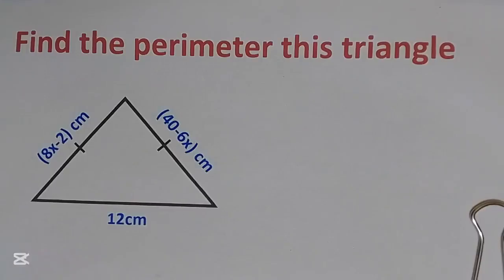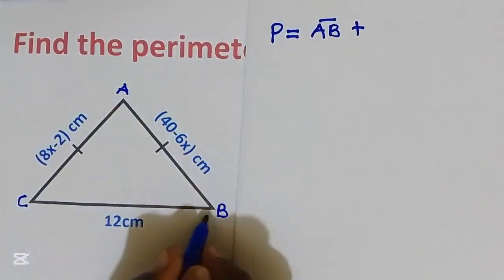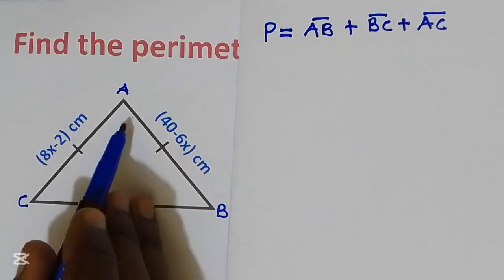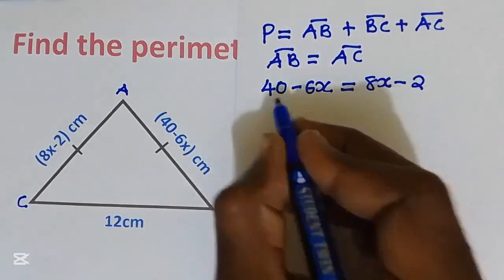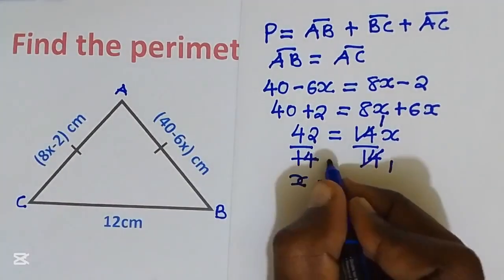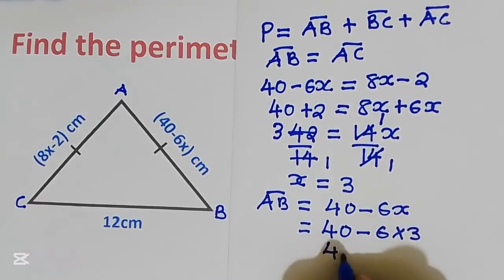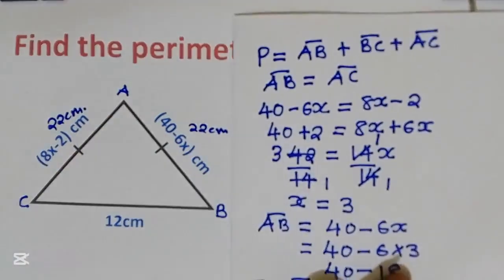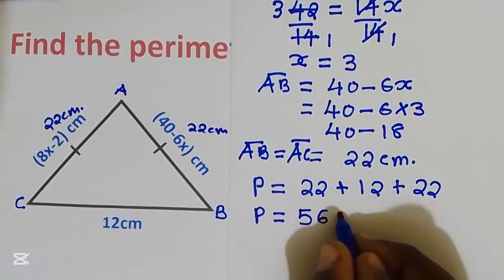Find the Perimeter of This Triangle | Grade 6–8 Math Made Simple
🔺 Can you solve this triangle perimeter problem?
In this video, we break down step by step how to find the perimeter of a triangle with algebraic sides:

Using substitution

Adding the sides correctly

👉 Perfect for Grade 6–8 math students in the USA, UK, India and any one  preparing for classwork, homework, or exams.

🎯 By the end, you’ll see how perimeter problems with algebra become simple when you follow this method.

📌 Don’t just memorize formulas — understand the process!